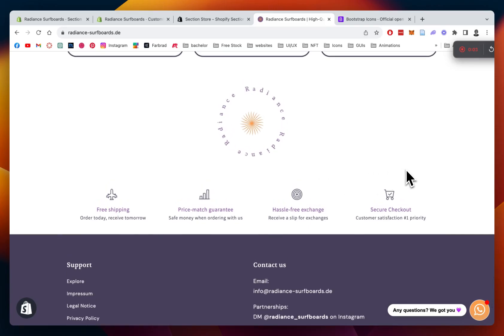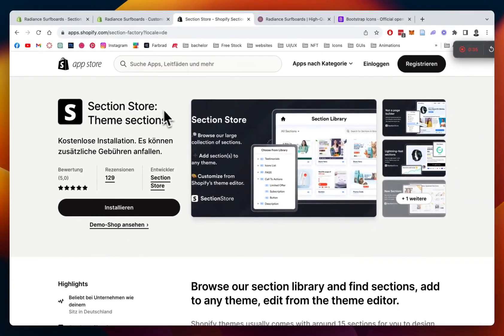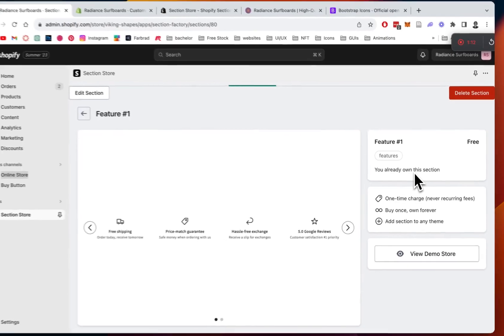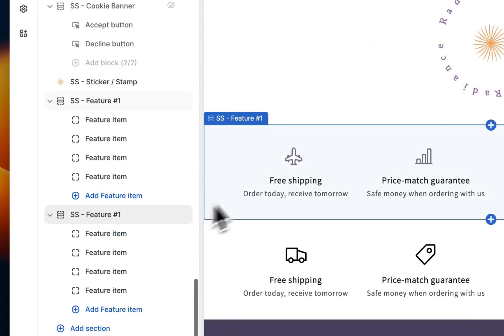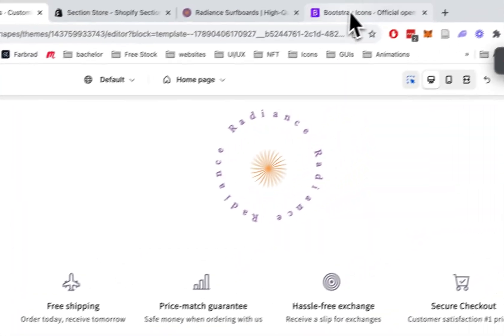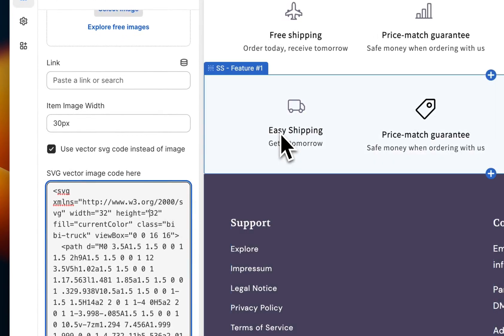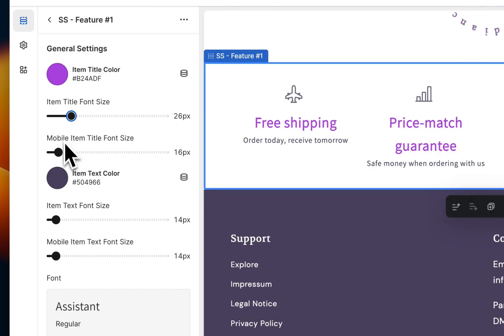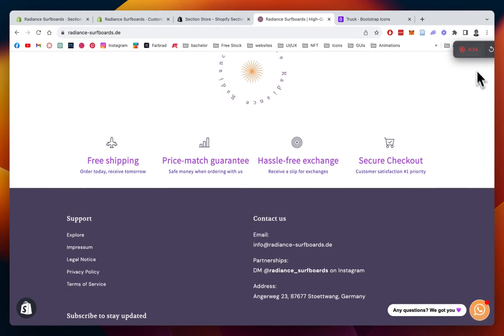Add Free Trust Badge Section Anywhere To Dawn Theme Shopify